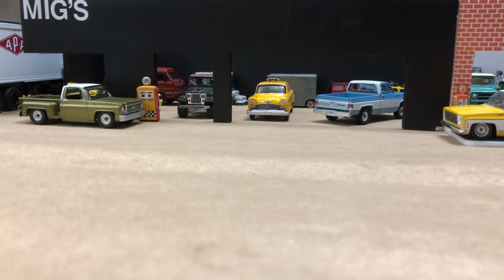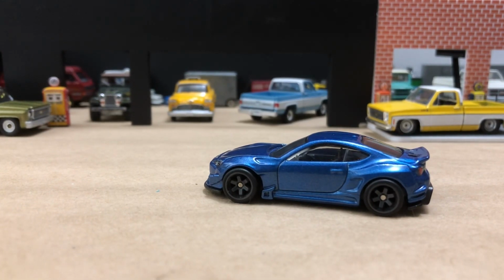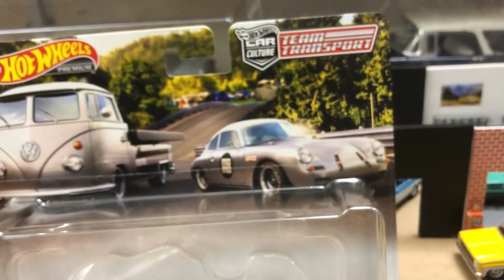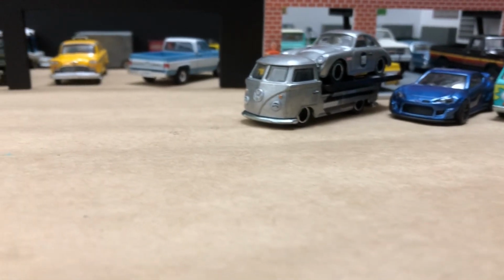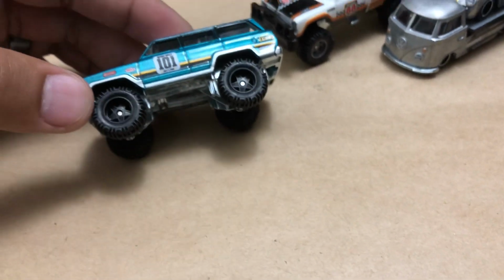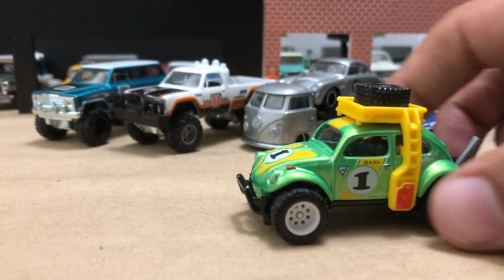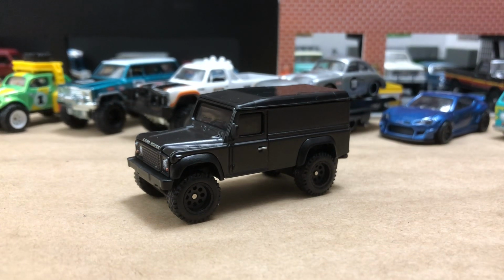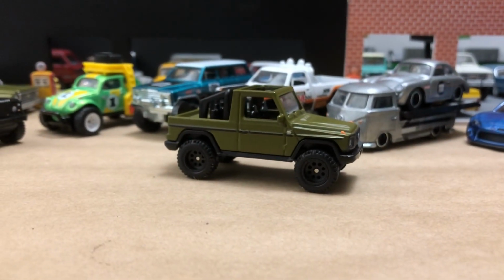Off Road Hot Wheels!! New Premium Car Culture For The Collection!!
New Hot Wheels for the Collection including brand new Land Rover And Mercedes castings!! Let’s take a look!
Thank you to my viewers and subscribers for watching this video and my channel!
Diecast in this video

Land Rover Defender 110 Hard Top Hot Wheels Fast & Furious Off Road
'91 Mercedes-Benz G-Class Hot Wheels Fast & Furious Off Road
Volkswagen "Baja Bug" Hot Wheels Desert Rally
'88 Jeep Wagoneer Hot Wheels Desert Rally
'80 Dodge Macho Power Wagon Hot Wheels Desert Rally
Scooby Doo Mystery Machine Hot Wheels
Pandem Subaru BRZ Hot Wheels Street Tuners
Porsche 356A Outlaw / Volkswagen Transporter T1 Pickup Hot Wheels Team Transport #13